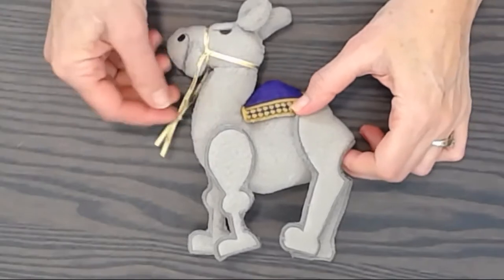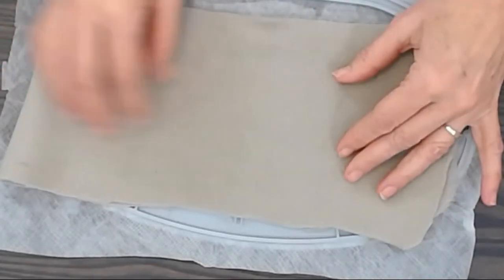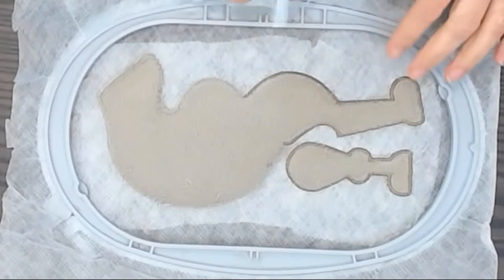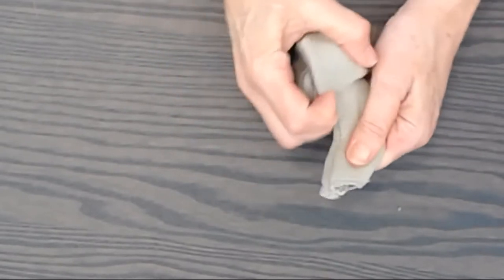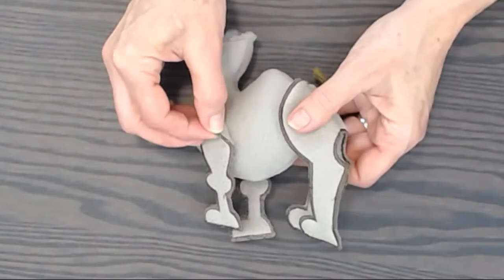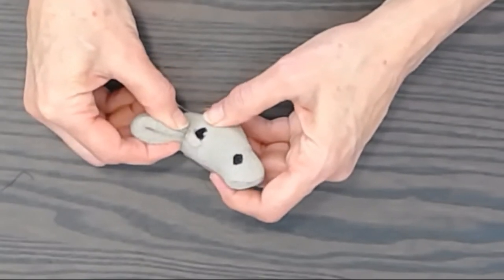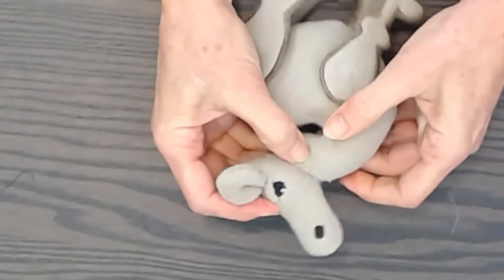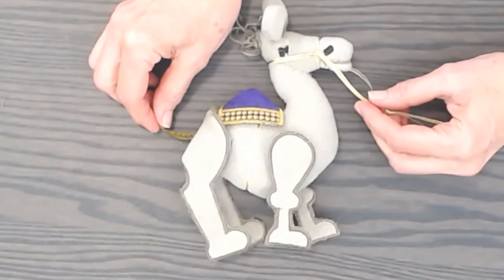Nativity/Camel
This is a great addition to our Nativity ornament collection. This video shows how easy it is to make a free standing applique animal. The pattern is available as a download on our website.  We post new patterns and tutorials regularly.